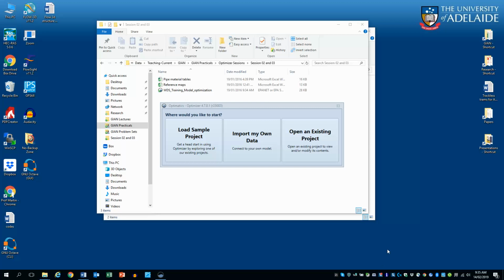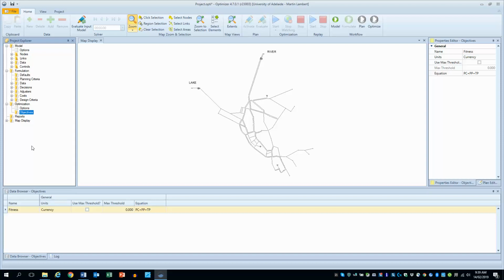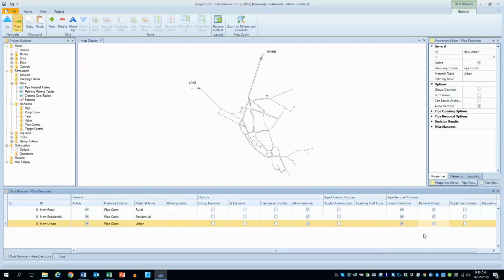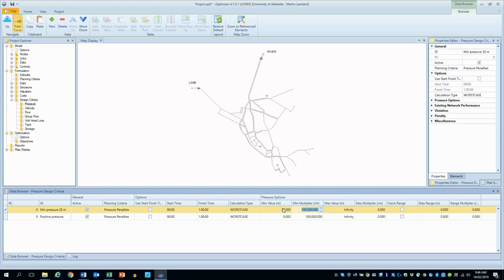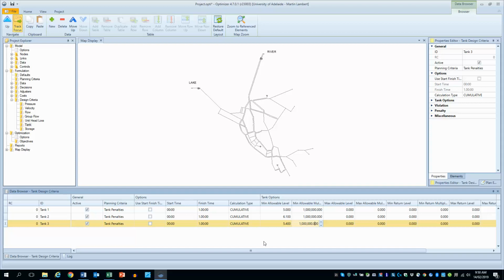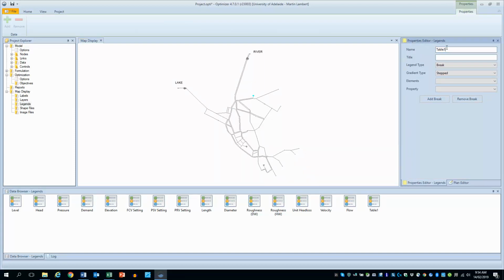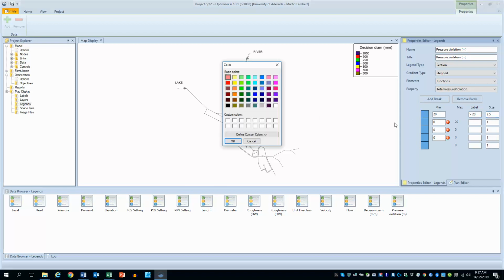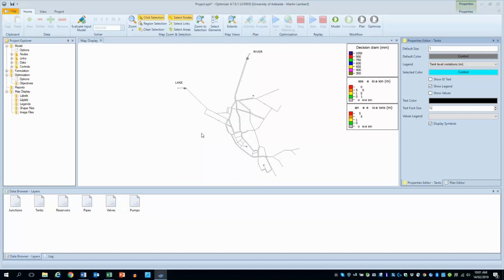Optimizer Part 1 Formulation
This video helps you setup the Optimizer software for optimize a WDS problem from EPAnet.  This part involves setting up the formulation of the problem